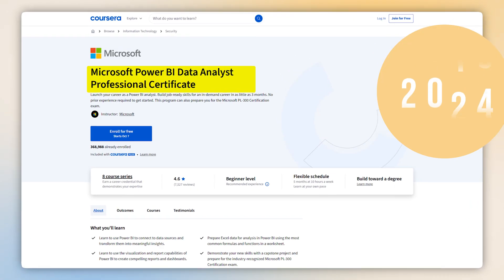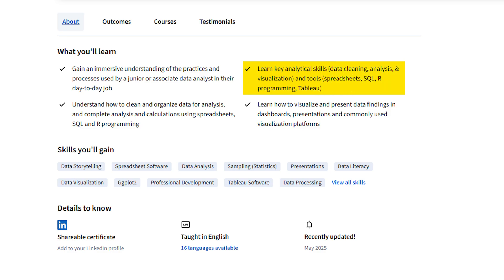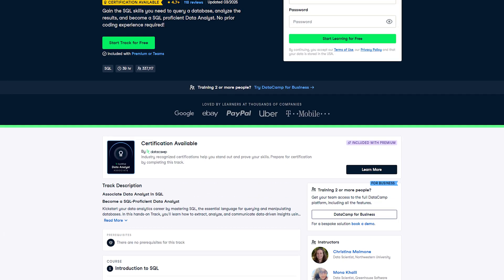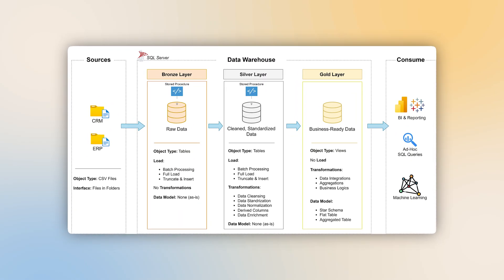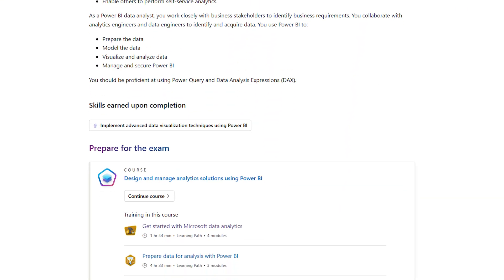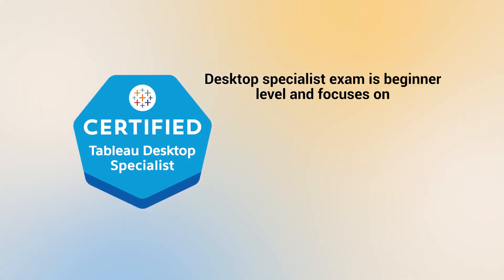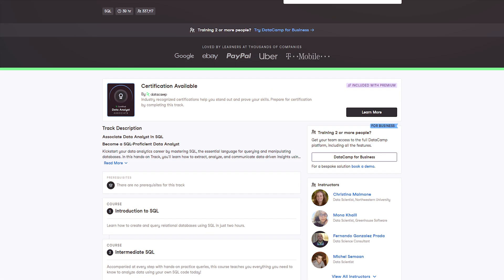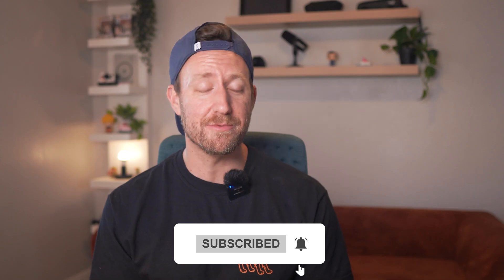I Tried 100+ Data Analytics Courses - These 5 Will Get You HIRED (guaranteed)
I've taken tons of data analytics courses over the years, and not all of them are worth your time. In this video, I'm breaking down my top five data analyst course recommendations that teach real job-ready skills, not just theory. These courses will help you level up your career and make you a genuinely better analyst, covering everything from SQL and Python to Power BI and Tableau certifications.

Chapters:
00:00 - Why Most Data Analytics Courses Waste Your Time
00:57 - Google Data Analyst Professional Certificate
02:53 - Associate Data Analyst in SQL by DataCamp
04:22 - Microsoft Power BI Data Analyst Course (PL-300)
06:16 - Tableau Desktop Specialist and Data Analyst Certifications
07:44 - Data Analyst in Python Course by DataCamp
08:48 - The Complete Package for Getting a Data Job